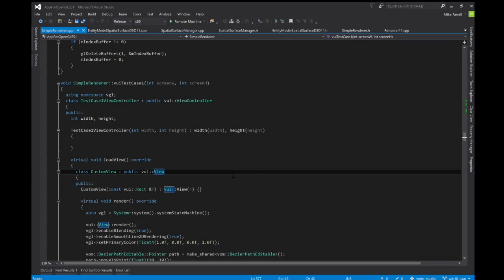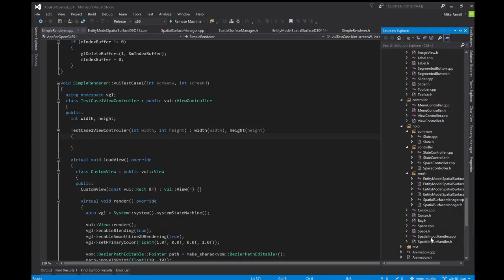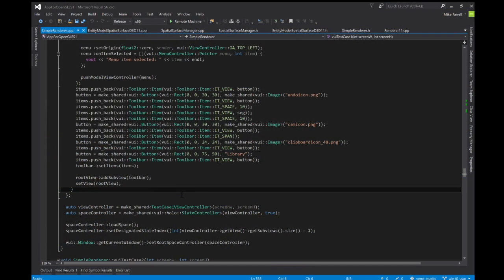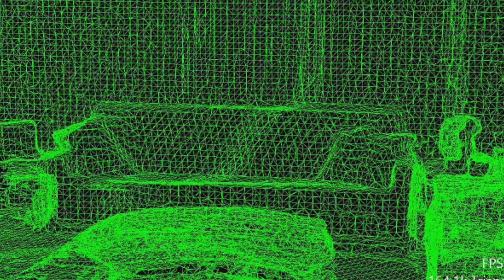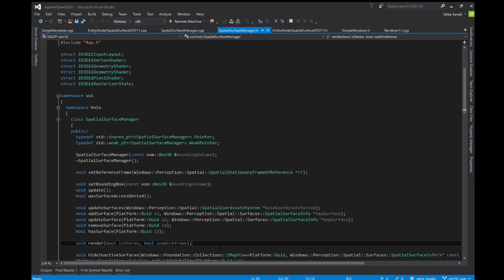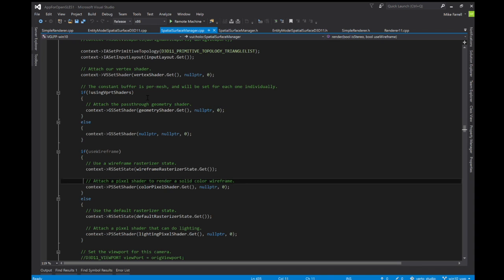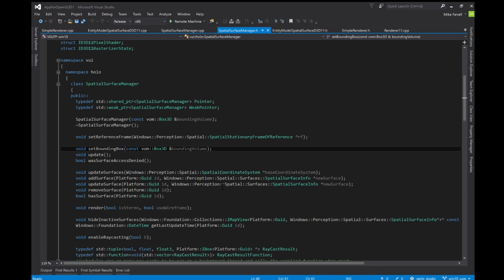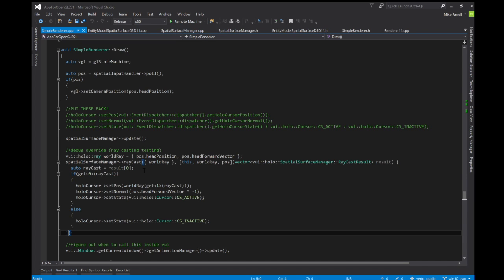Holographic OpenGL & Verto :: Update 2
My latest plans for Hololens+OpenGL = Verto Studio 3D